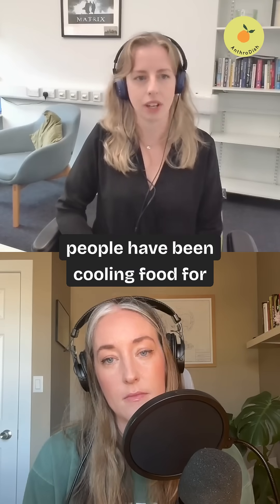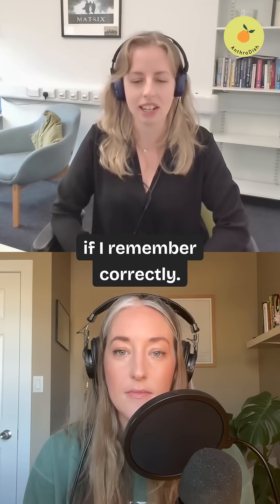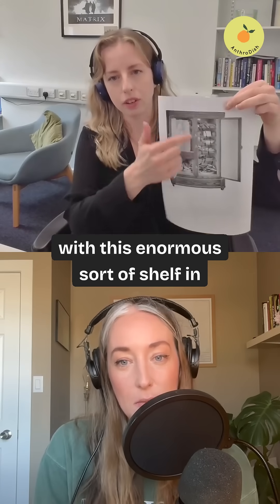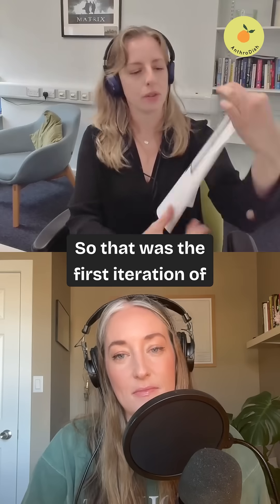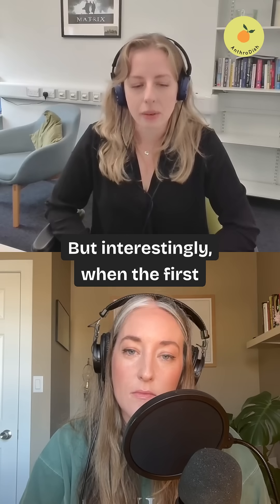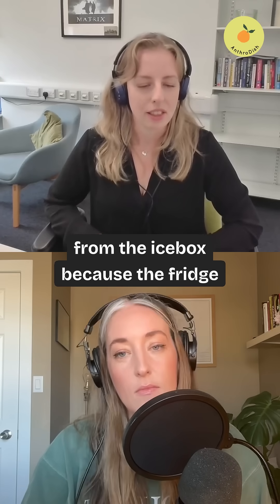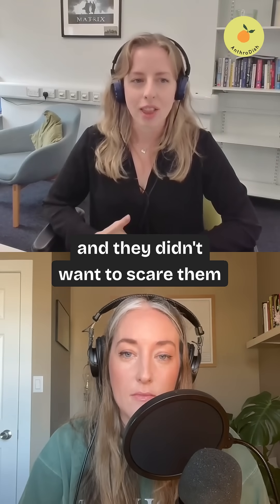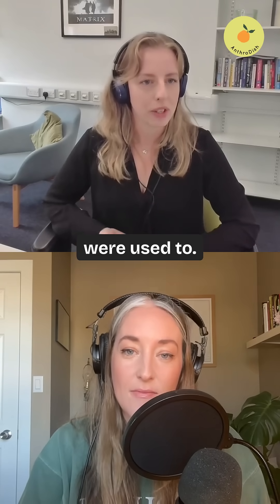How did the modern fridge get its shape?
Food waste PhD researcher Emma Atkins talks about what influenced the shape of modern fridges, and it's not what you'd expect! Listen to the full episode on AnthroDish podcast